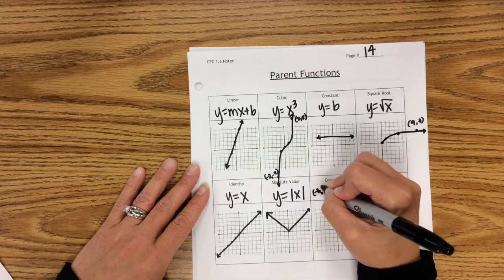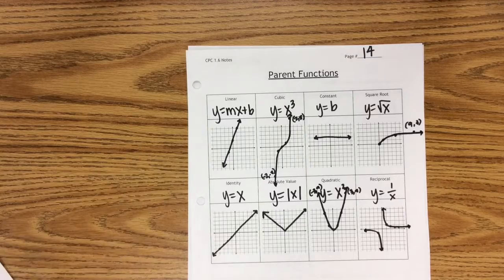CPC Section 1.6- parent functions